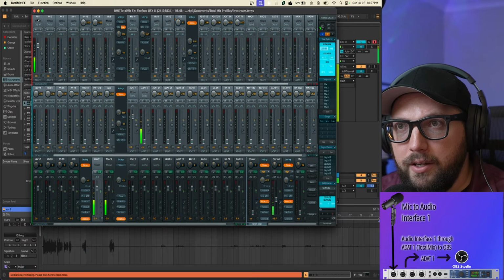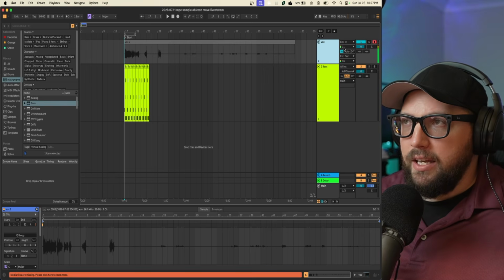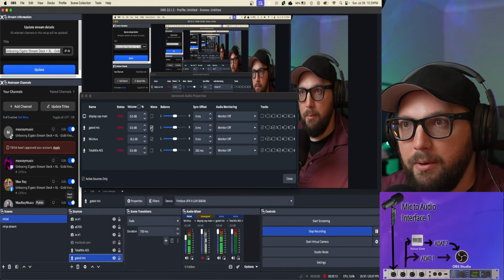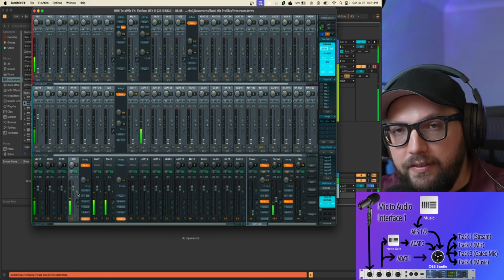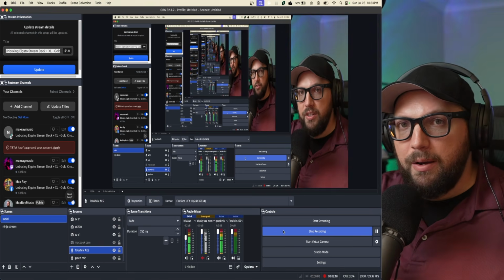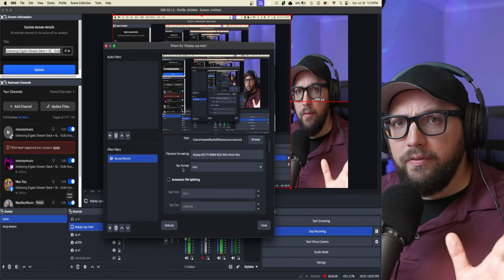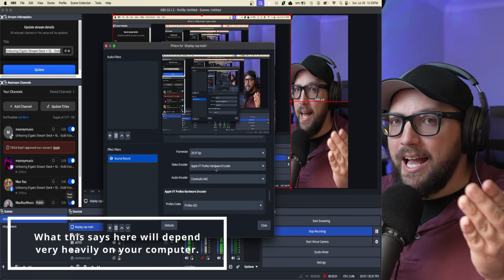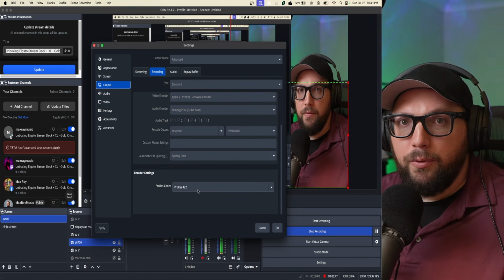How to Record Multiple Cameras and Sound Sources While Livestreaming! OBS, RME TotalMix,SourceRecord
In this video, I walk through my complete livestreaming and multitrack recording workflow! Learn how to Livestream while simultaneously recording isolated multi-camera angles and separate audio tracks!  This gives you ultimate control and flexibility when editing the livestream later into long and short form content!

This can be achieved in a few different ways, in this video I'm using OBS, RME TotalMix, Ableton Live, and the Source Record OBS Plugin.

👇 TIMESTAMPS 👇
00:00 - Introduction & Workflow Overview
00:39 - Audio Routing Setup
04:12 - Cut!
04:14 - Audio Results!
05:40 - Multi-Camera and Display Recording Setup using Source Record Plugin
07:32 - Summary

🎥 GEAR & PLUGINS MENTIONED:
• OBS Studio
• Source Record Plugin for OBS
• RME TotalMix FX
• Ableton Live
• DaVinci Resolve Studio
• Sony ZV-E1 & Sony A6700